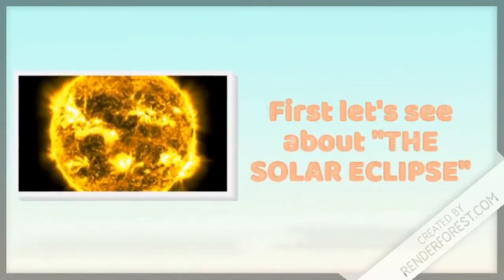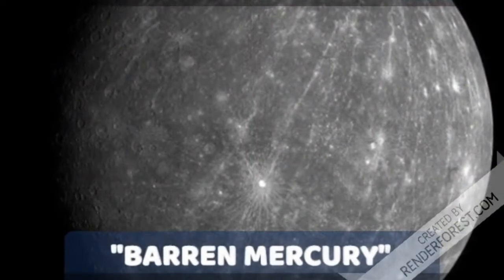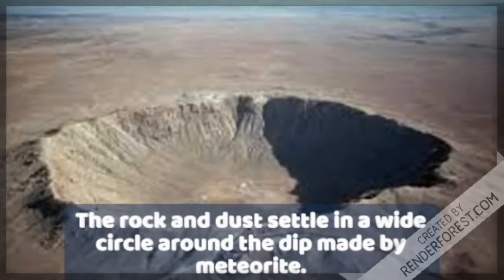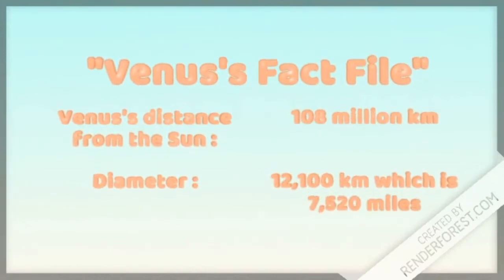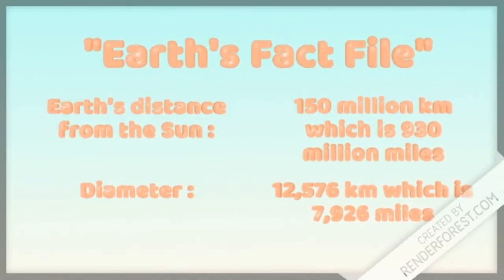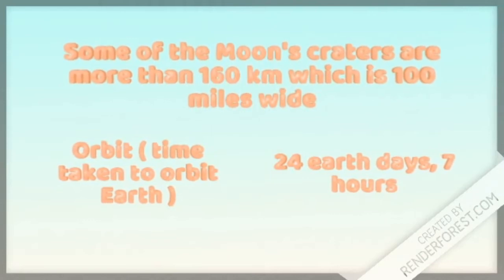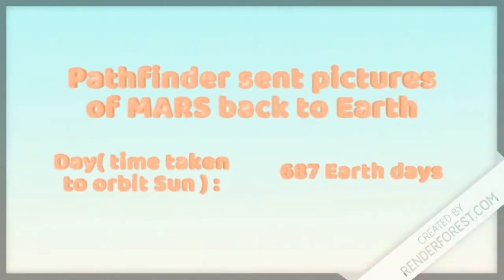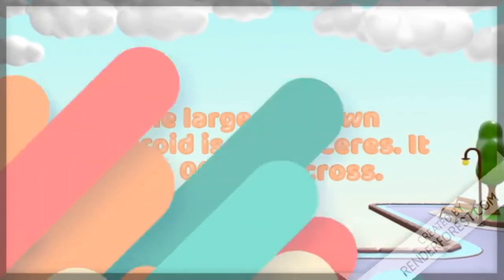SPACE PART : 2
Hi Guys,
In today's video we're going to see about
Some points on "PLANETS AND SPACE"
In this Video we have tried our best to share some of the Interesting Facts about "PLANETS" we will make sure to bring many more videos like this with different topics in the coming days.
I HOPE YOU LIKE THIS VIDEO
UNTIL THAT VISHAAL SIGNING OFF
Editing by: Prajeeth
Animation Video: Vishaal